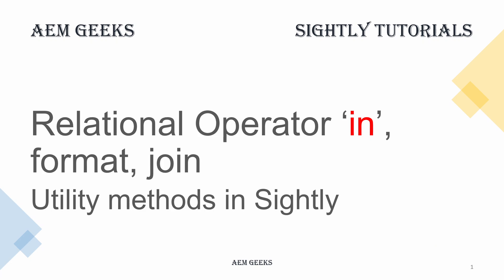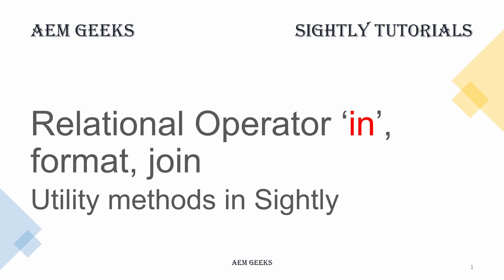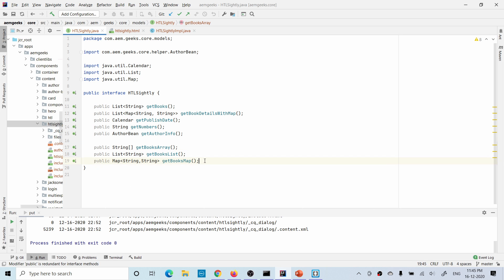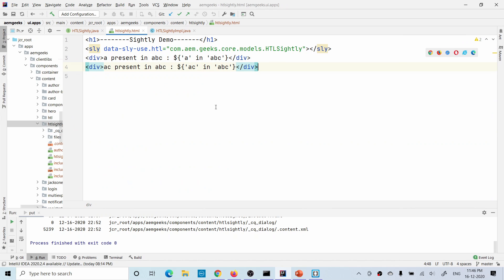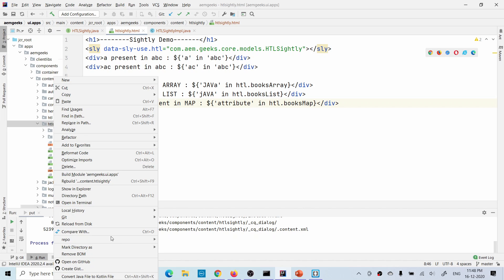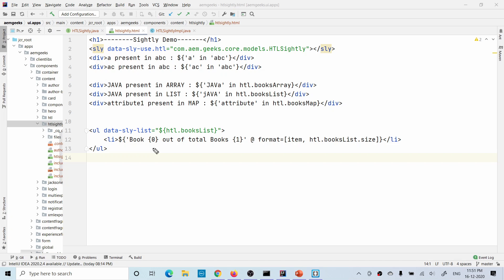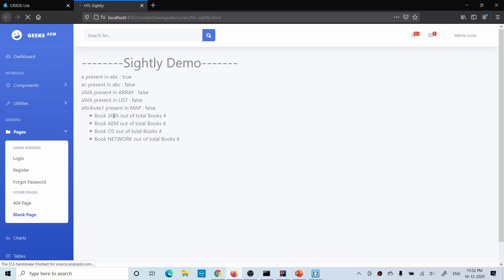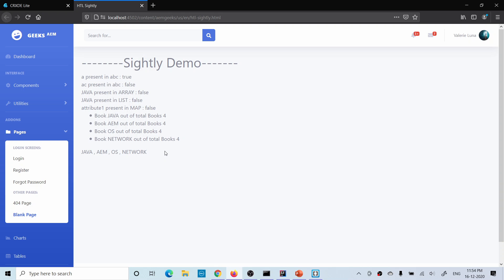AEM Sightly #10 | join, in and Format in Sightly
This tutorial explain about relational operator 'in' using in sightly. This operator is very power full and can be use to check sub string , for checking item in Array, List and Map. This tutorial also explain about using of format to formatting strings in sightly itself. I also explain about join to print Array ot List items with loop.